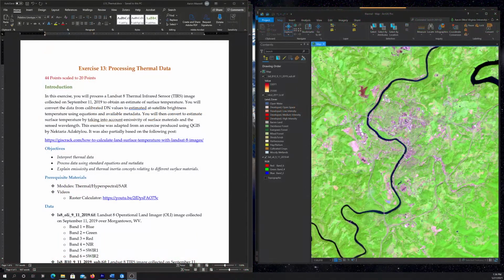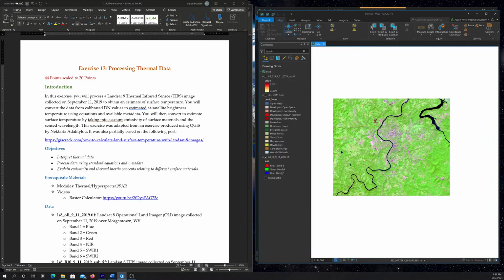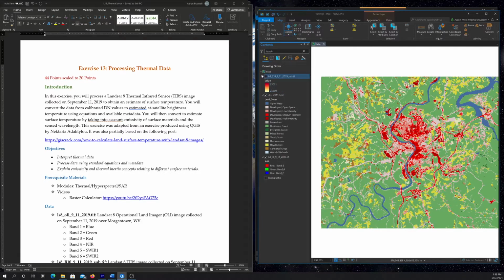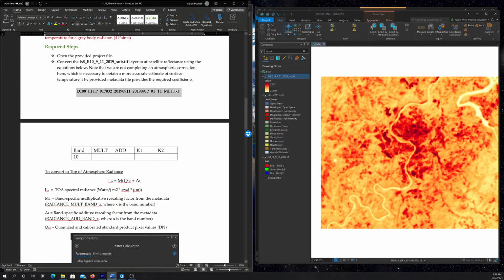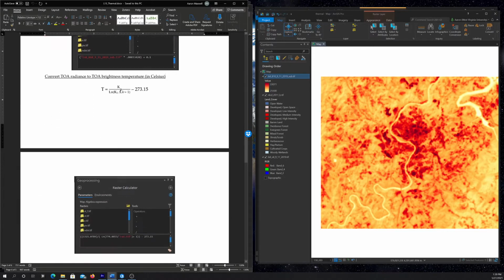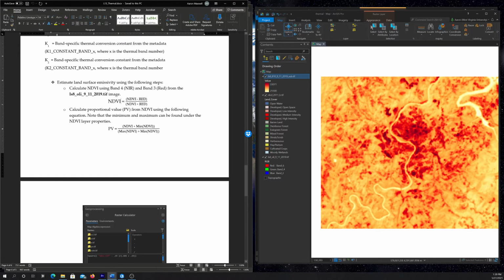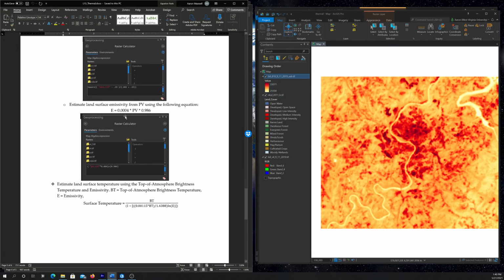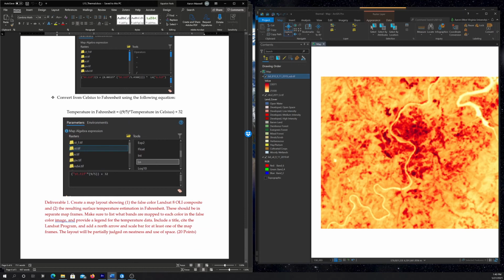Remote Sensing Lab 13 Intro